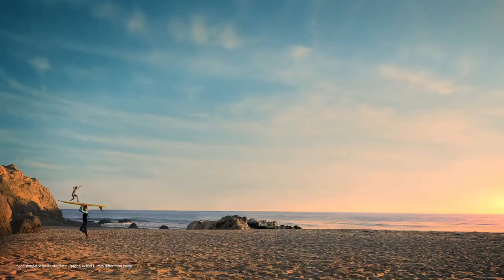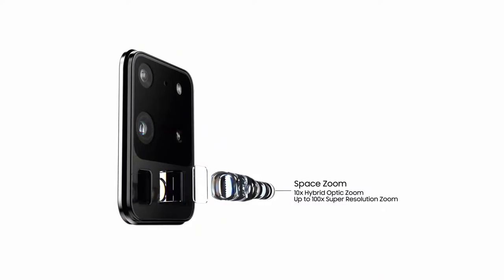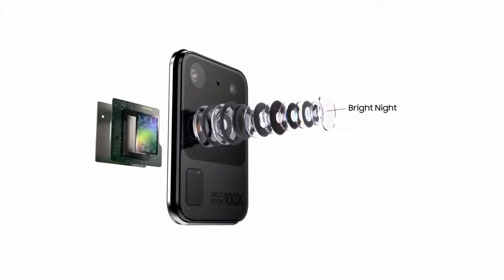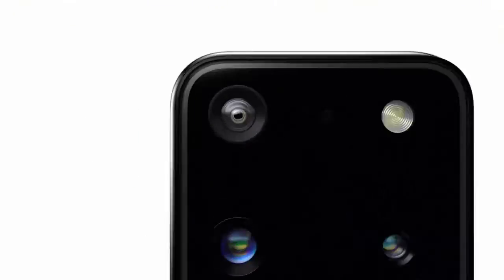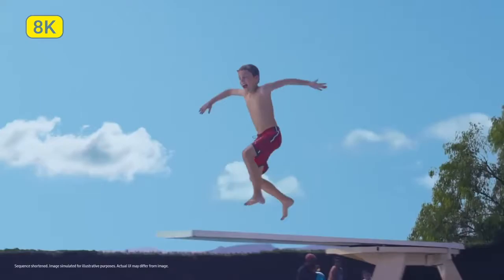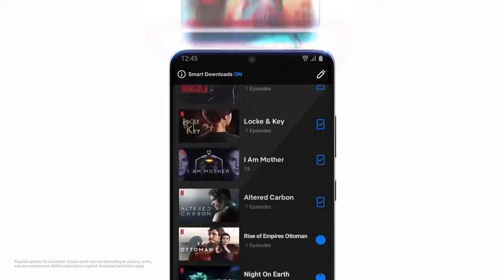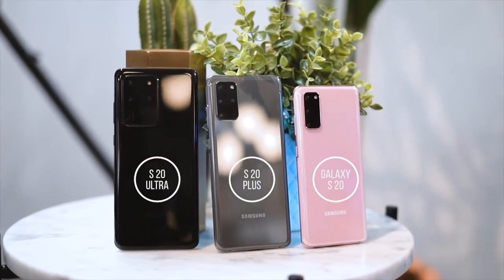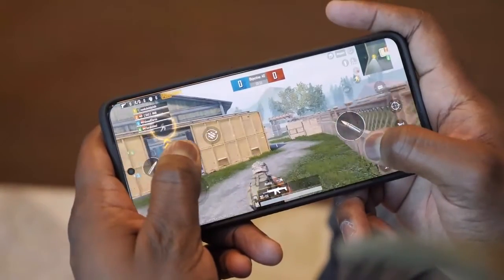How To Use Samsung Galaxy S20 Reviews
Howdy y’all!

Welcome to the Miscellaneous channel, talkin' to you 'bout all the topics in our world.

Have you seen the new Samsung Galaxy S20 with 5G?

Do you want it?

How can you use it?

The Samsung Galaxy S20 has a 108 megapixel camera. Wow, that’s impressive.

100X zoom means you can reaaaallly zoom in super far, this phone has an incredible camera.

There’s an improved night mode for your camera.

And artificial intelligence comes to your rescue for stabilizing your images as you take pictures.

Video recording is at another level on this phone with a built-in 8K video resolution.

Remember that 5G means screaming fast speeds for your uploads and downloads.

With 1 terabyte of storage and your 5000 mAh battery, you have super long phone battery life and plenty of storage.

Let's check out Call of Duty and pubG mobile on the Samsung Galaxy S20. It’s super smooth and delicious.